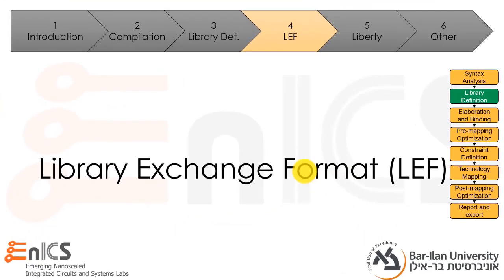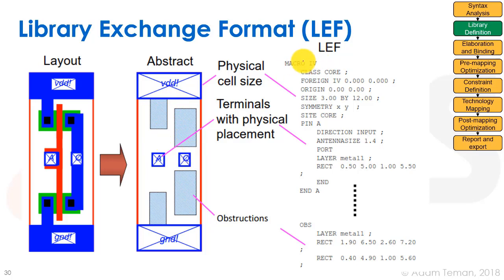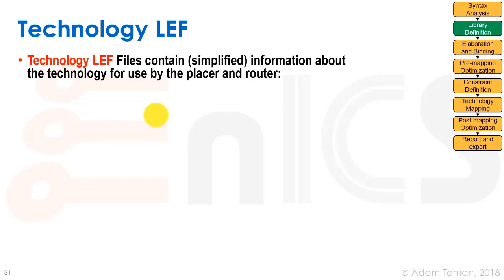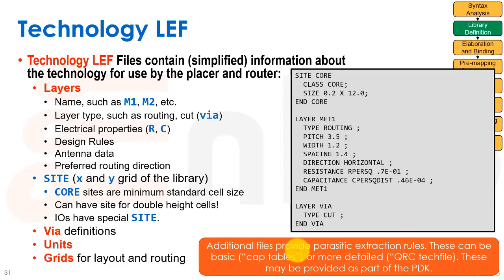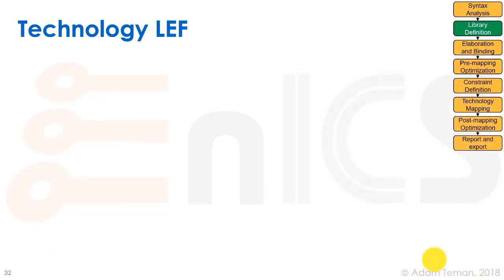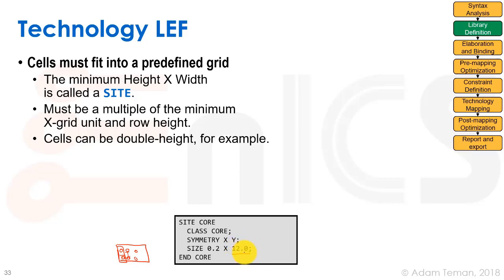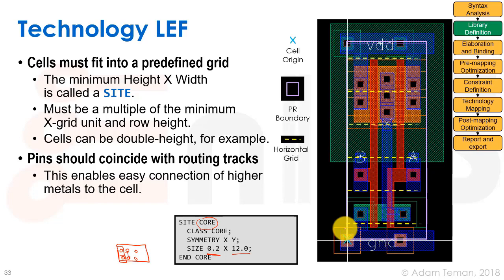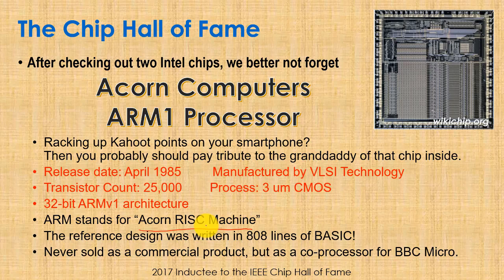DVD - Lecture 3d: LEF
Lecture 3 is the first of two part overview of logic synthesis. The first lecture focuses on Standard Cell Libraries, which are an integral part of the synthesis process.

Lecture 3d dives into cell abstracts and the library exchange format (LEF), which is the common format to describe cell abstracts.